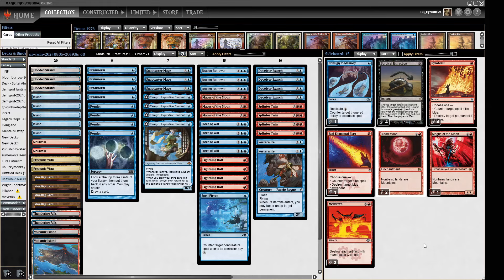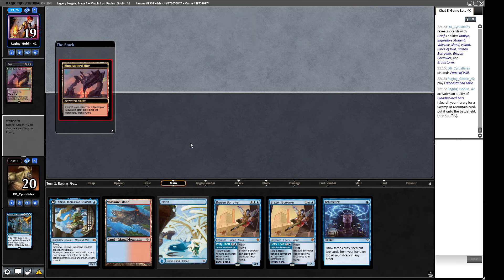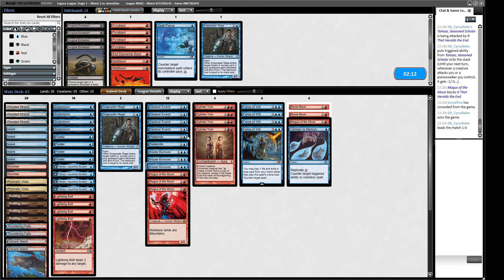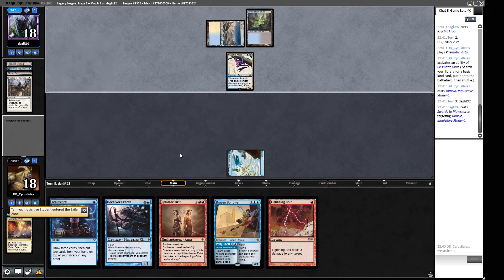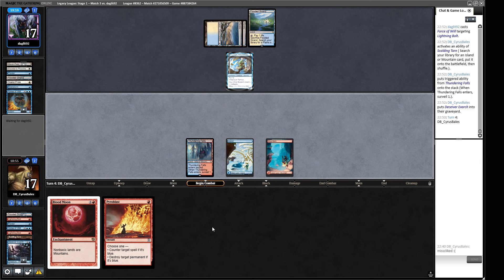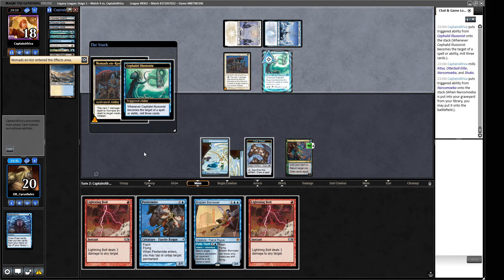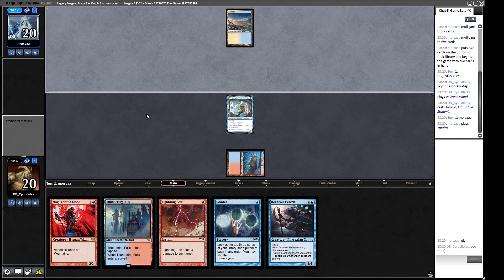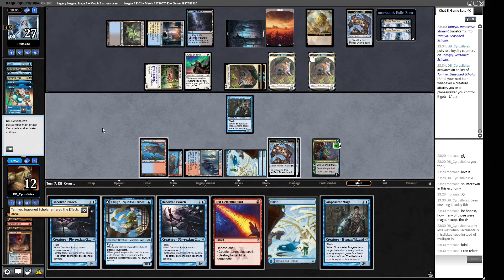LEGACY TWIN? MORE LIKE LEGACY WIN! Izzet Splinter Twin Combo MTG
I play a Magic: the Gathering Online Legacy League with a Blue-Red Splinter Twin combo deck. This deck plays like a controlly deck with a combo finish as well as haymakers like Magus of the Moon to lock opponenets out.

DECKLIST
4 Brainstorm
3 Brazen Borrower
4 Deceiver Exarch
3 Flooded Strand
4 Force of Will
5 Island
4 Lightning Bolt
3 Magus of the Moon
2 Mountain
2 Pestermite
4 Ponder
2 Prismatic Vista
4 Scalding Tarn
3 Snapcaster Mage
1 Spell Pierce
4 Splinter Twin
4 Tamiyo, Inquisitive Student
2 Thundering Falls
2 Volcanic Island

SIDEBOARD:
2 Blood Moon
1 Consign to Memory
1 Magus of the Moon
2 Meltdown
4 Pyroblast
1 Red Elemental Blast
4 Surgical Extraction

0:00 Deck Tech
04:25 Round 1
11:39 Round 2
20:14 Round 3
33:43 Round 4
41:29 Round 5
1:00:09 Conclusion